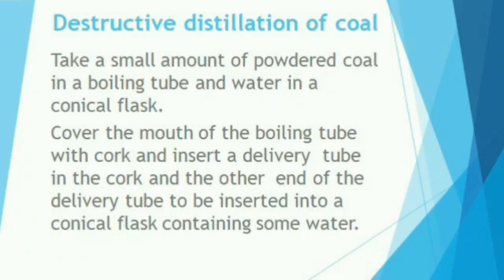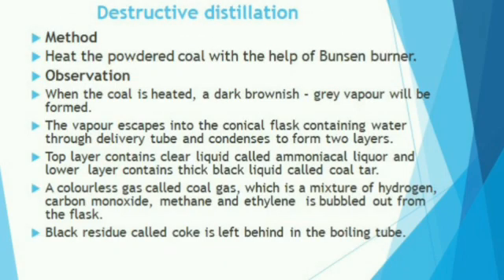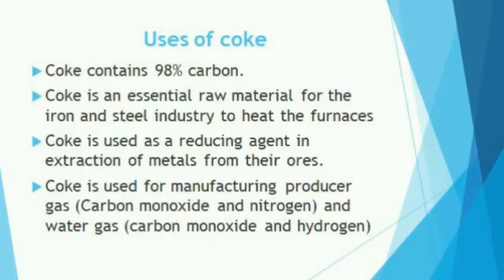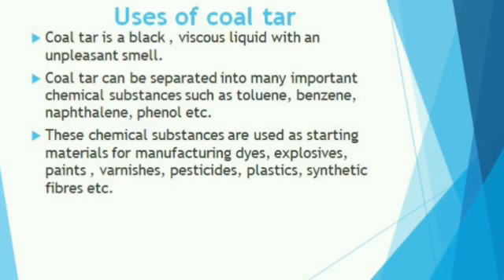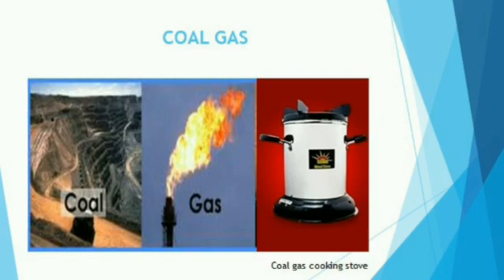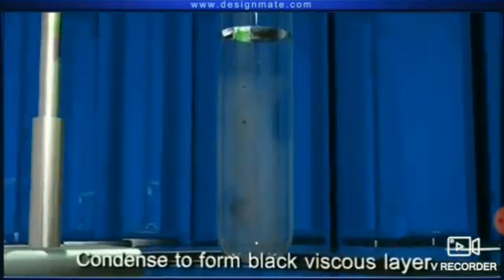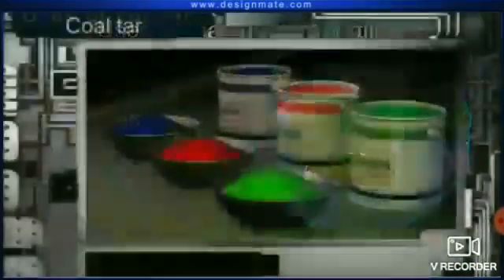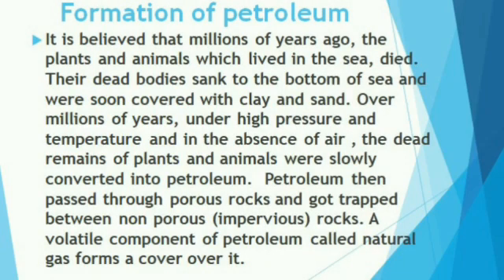Std 8 Sci Day 24 Coal and Petroleum Part 2.